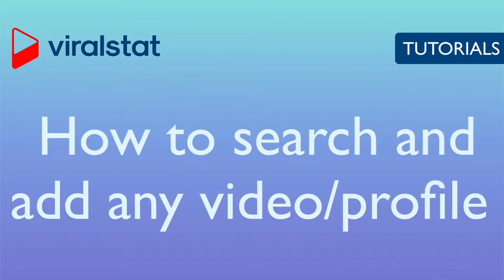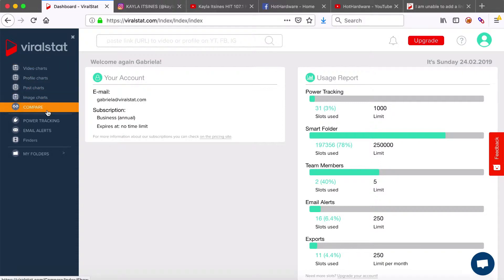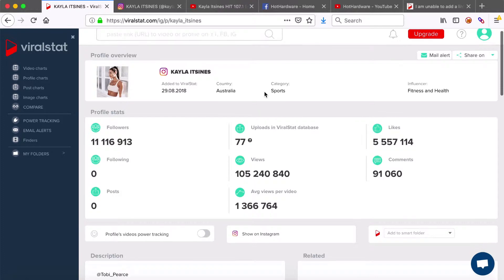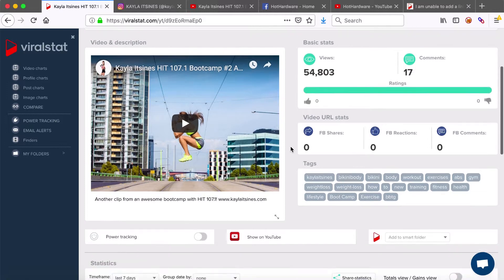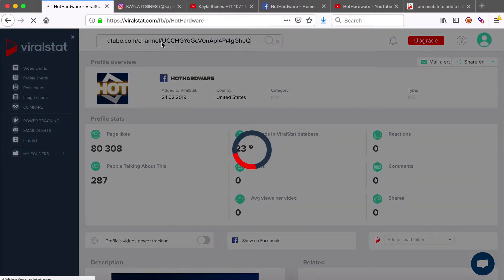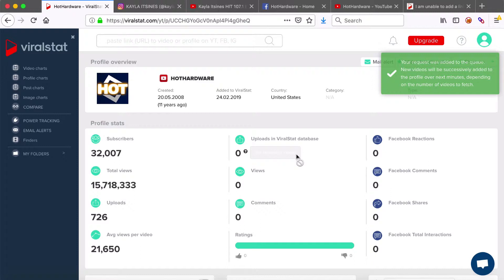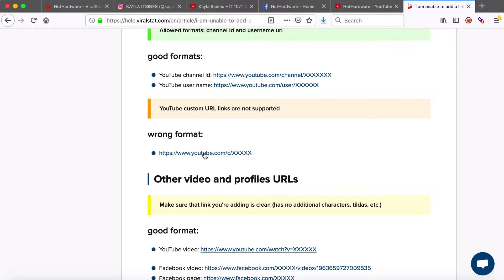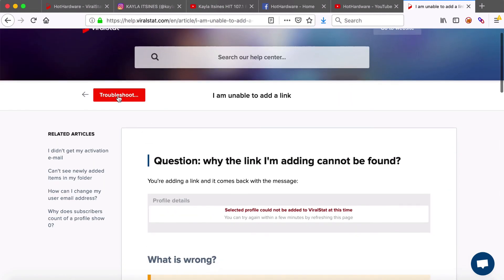ViralStat Tutorial - How to search or add any video and profile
Learn how to search and add any videos and profiles from Facebook, YouTube or Instagram to ViralStat. Our tool allows everyone to do that.
This means that you are allowed to view insight statistics of any public profile or video on these platforms, whether it's an Instagram influencer, your local competitor or world known creator.

ViralStat - Social Video Intelligence tool used by brands, music labels, artists & influencers to grow Social Media performance, spot rising stars & track competition.
Track, Analyze and Compare any video or profile on YouTube, Facebook and Instagram. Find viral video content, trending creators and influencers.

Boost your social video performance with smart analytics of videos and profiles on YouTube, Facebook and Instagram!